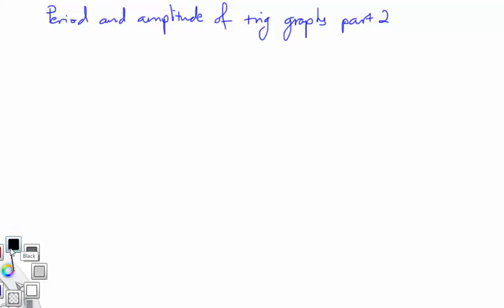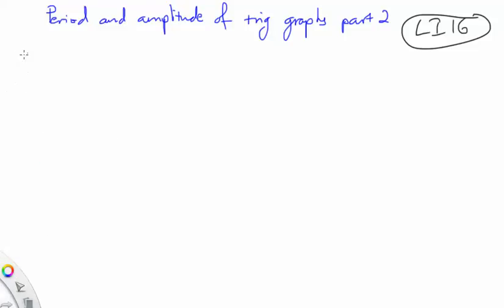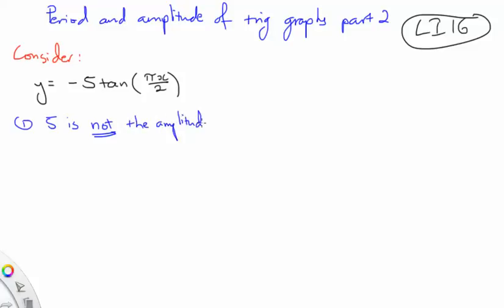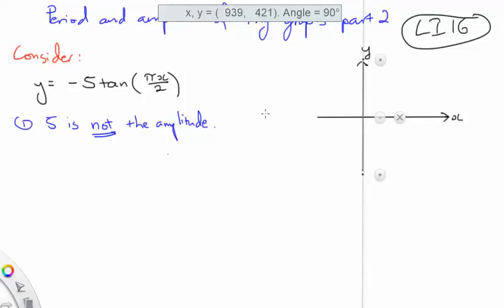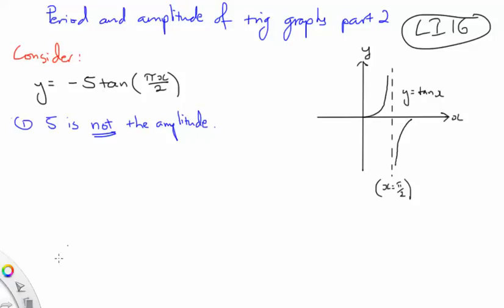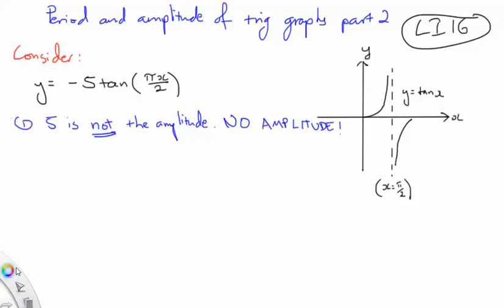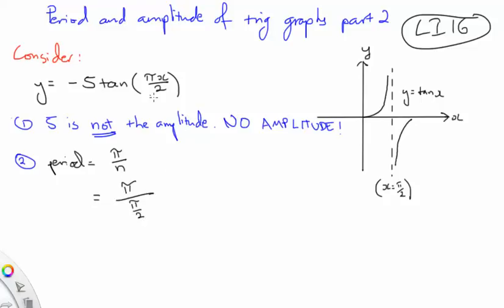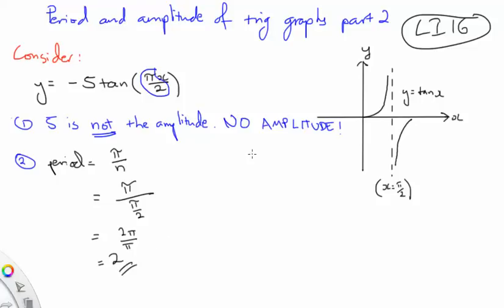16 FInd the period and amplitude of trig graphs part 2